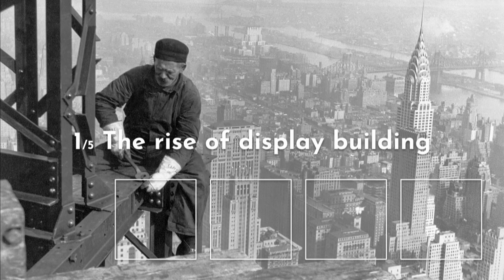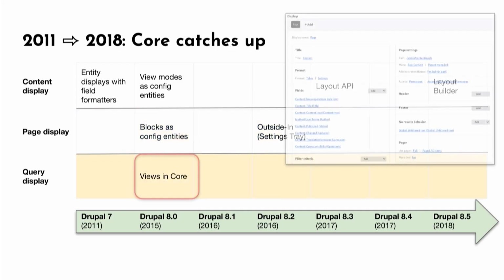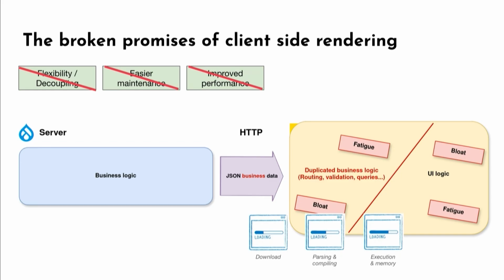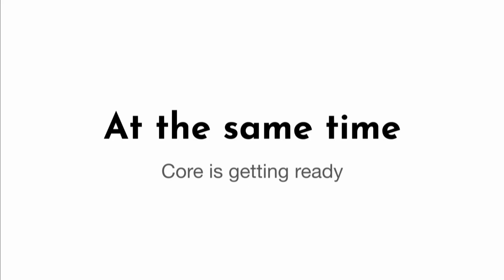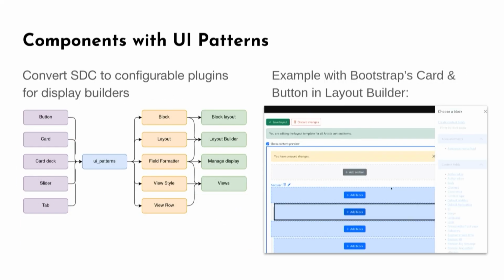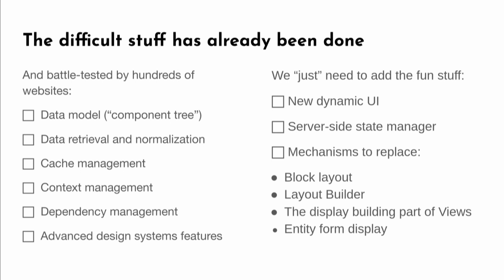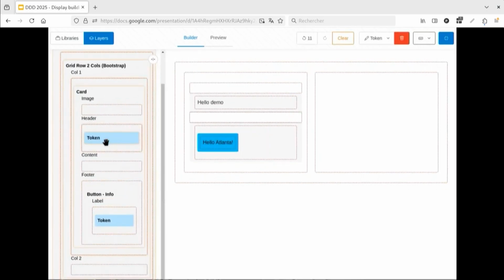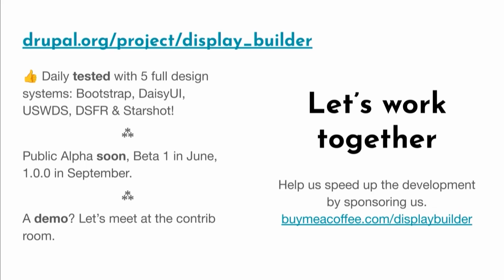Our good ol’ display building is cool again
Session: 'Our good ol’ display building is cool again' by pdureau